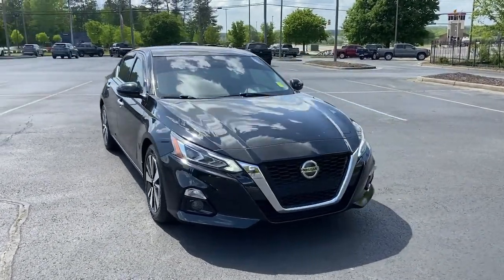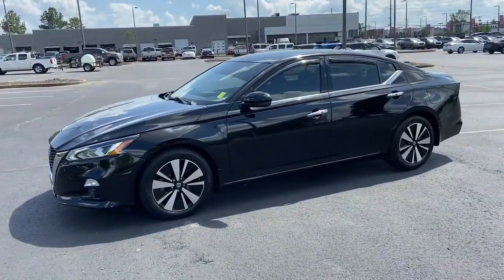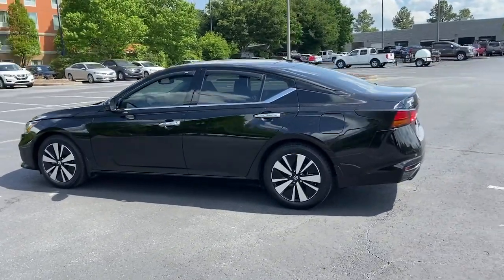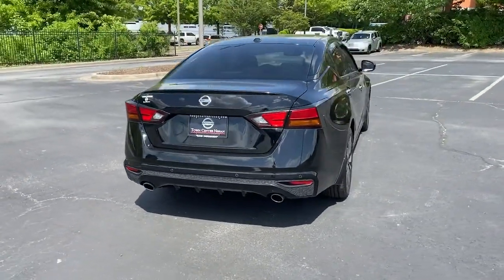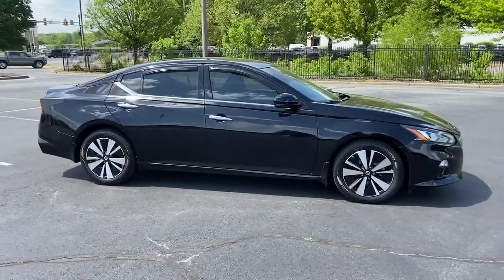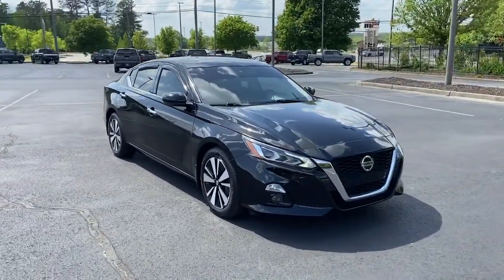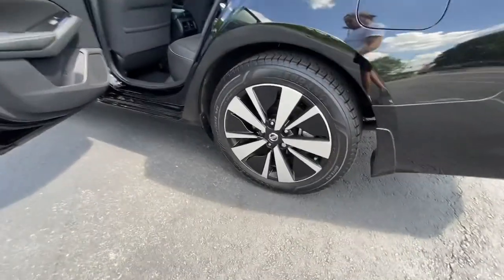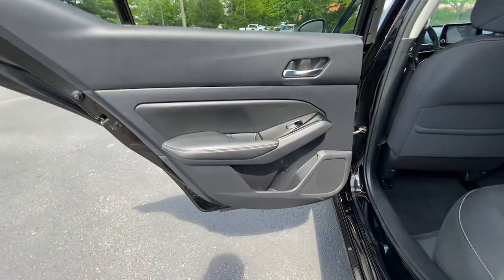2020 Nissan Altima Kennesaw, Marietta, Smyrna, Woodstock, Atlanta, GA 210587A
Super Black Clearcoat Used 2020 Nissan Altima available in Kennesaw, Georgia at Town Center Nissan. Servicing the Marietta, Smyrna, Woodstock, Atlanta, GA area.
2020 Nissan Altima 2.5 SV - Stock#: 210587A - VIN#: 1N4BL4DV0LC247489

2310 Barrett Lakes Blvd NW